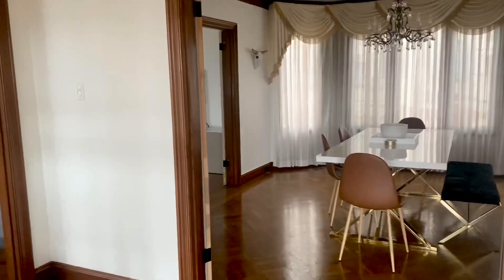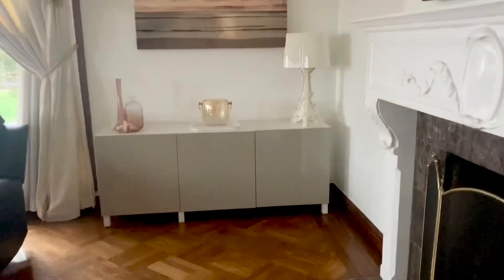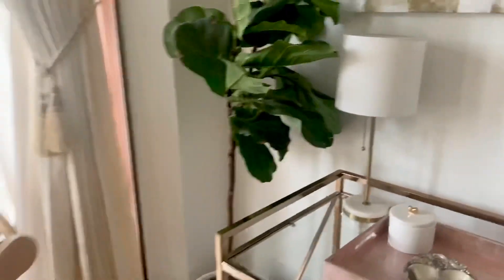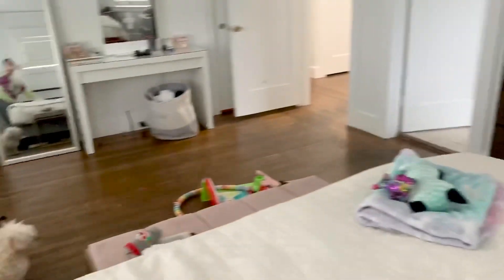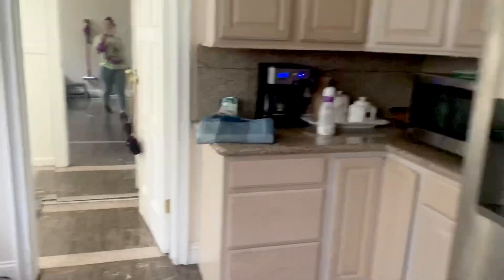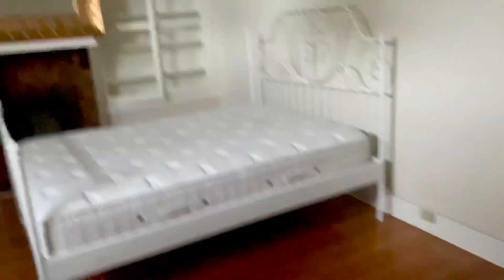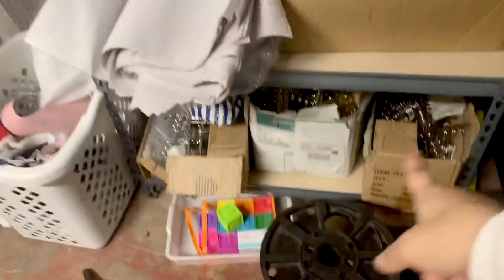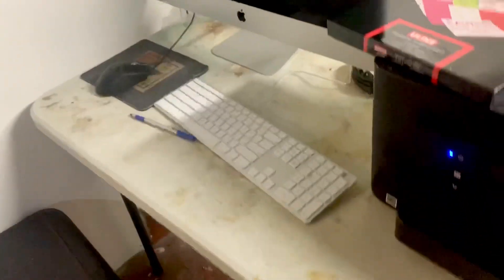New Home| City of San Francisco | Mother of eight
. Hey guys I hate when people show apartments or homes and they don't disclose how much things cost well this video I'm gonna show you what your money can buy you in the city of San Francisco I've been here my whole life born and raised and I've seen housing prices skyrocket actually they began to skyrocket after the gold rush but this century they have really balooned exponentially partly because of the tech boom and because Sam Sisco so picture acts with luck shopping delicious food and ambience.

Lemylk.com

I'm going to list some of my items below if you care to purchase them.
Kartell lamp

Dining table

Modway Sector Modern Dining Table...

Bar cart